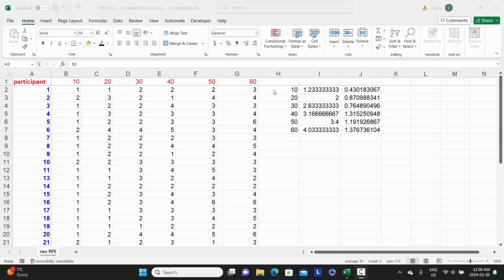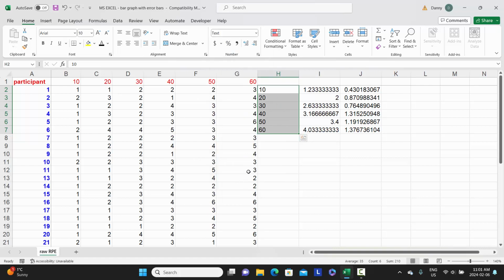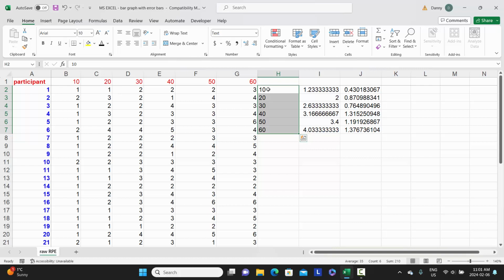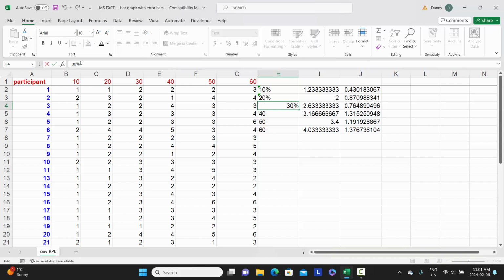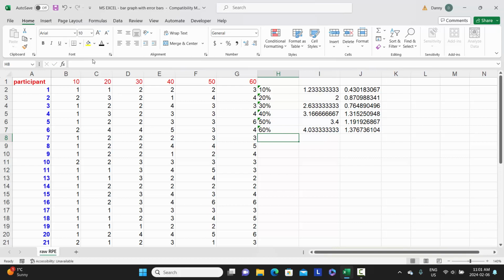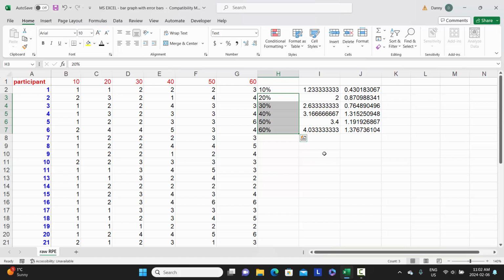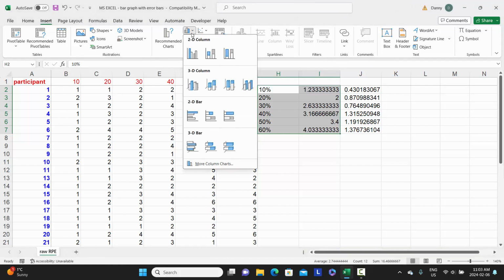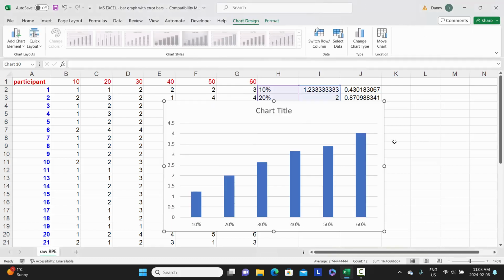MS EXCEL bar graph with error bars Part 2